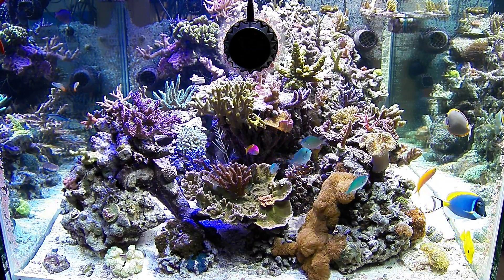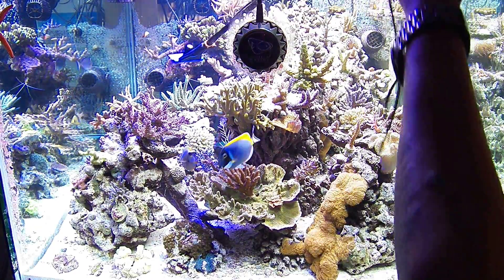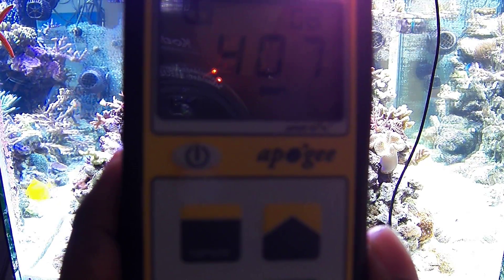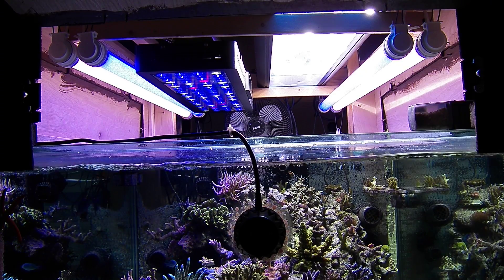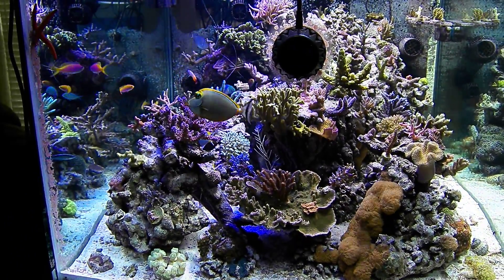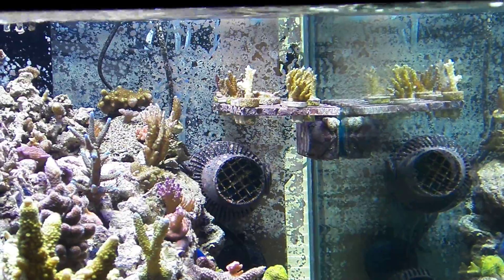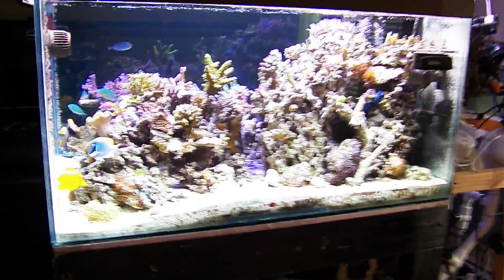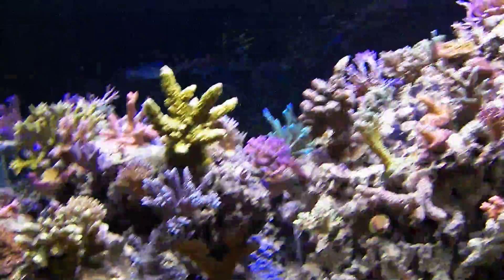ReefBreeders LED PHOTON32 fixture over my 180 Gallon SPS Reef Tank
Just trying to show the PAR of these led's and the power of them. I currently am running my blue channel at 25% and my white channel @ 15% and moonlights at 2% with minimal ramping up & down in-between.

My tank specs are as follows:

180 Gallon Glass Tank 4' long x 3' wide x 2' tall
Was running 2 - 48" long MH fixtures (each with 2 x 250 hqi 14k's with 2 x t5 super actinic bulbs) Now just running 1 fixture and Photon32 (4ft layout)
4 - vho bulbs, 2 super actinic and 2 white
SRO 3000int skimmer
2 little fishies 3 sep reactors (bio pellets,carbon, gfo)
pm calcium reactor
mag 24 return pump
18watt turbo twist uv light
15gal refugium
2 x tunze 6105, 1 mp40 ,2 Aqueon Powerheads -one 1400pgh & one 600 gph powerhead